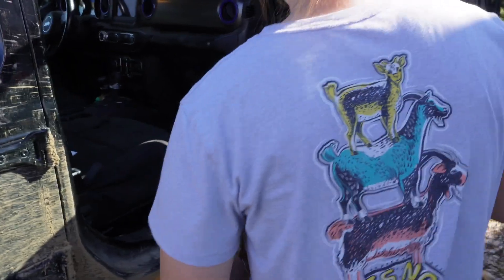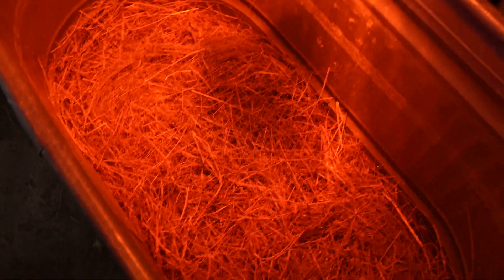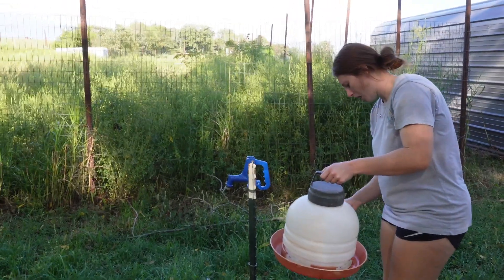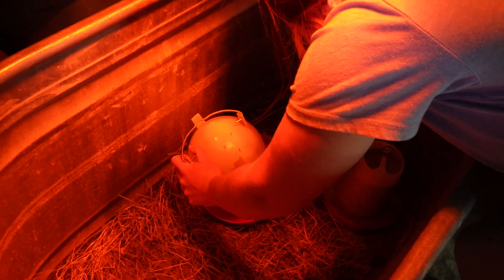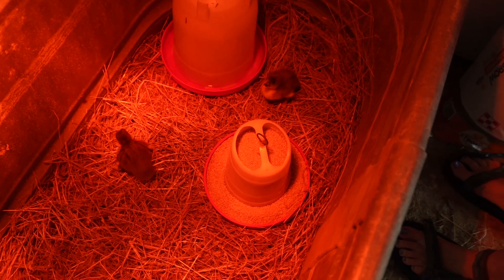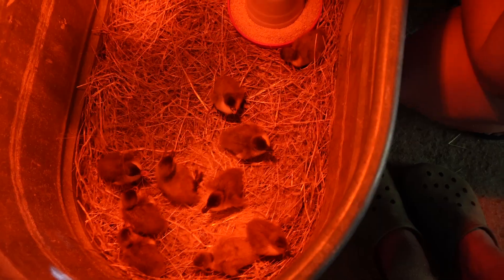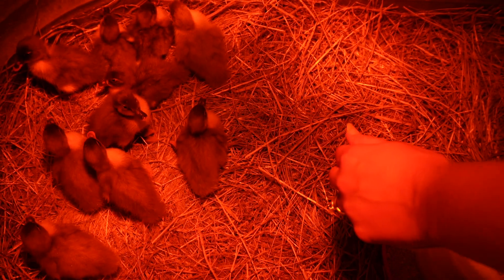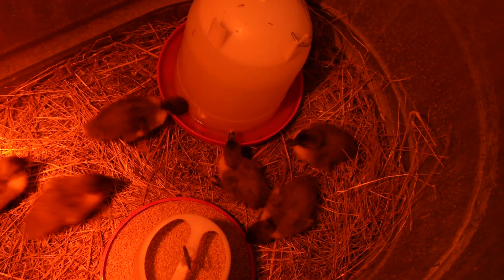New Babies Arrive on the Farm!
The Davis family has several different kinds of animals, but there is one kind that they have never had that Brooke has been wanting to get for several years!  Using her own money she decides she's going to go ahead and buy some.  Follow Brooke and Austin as they set up for the new arrivals.